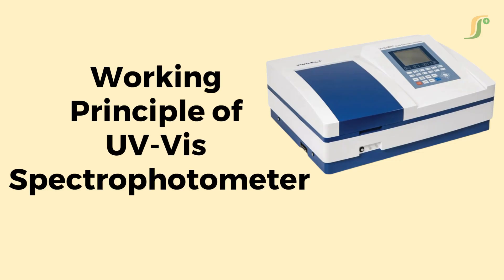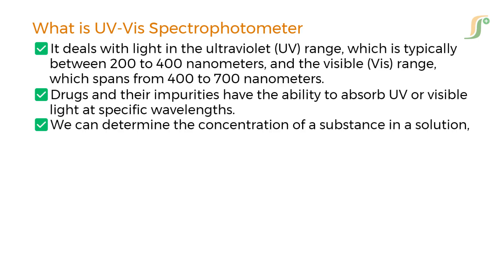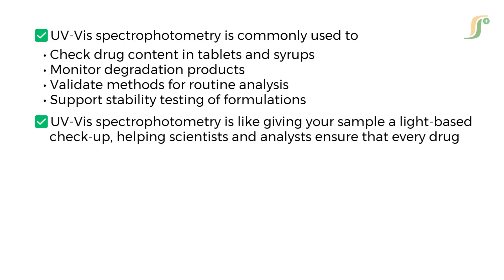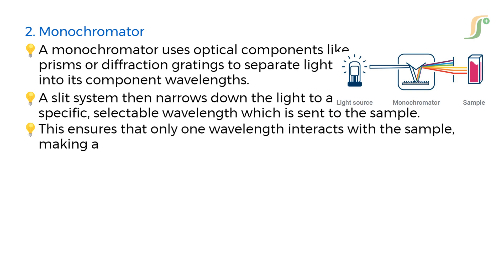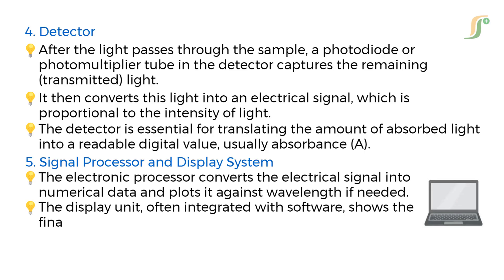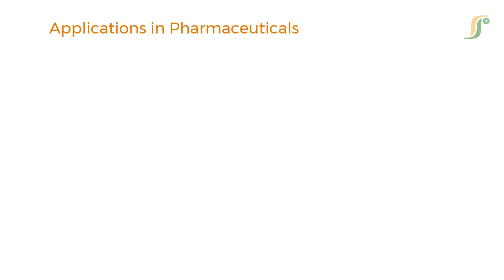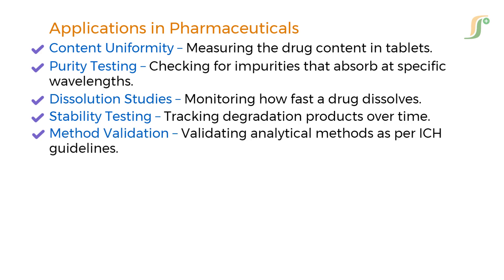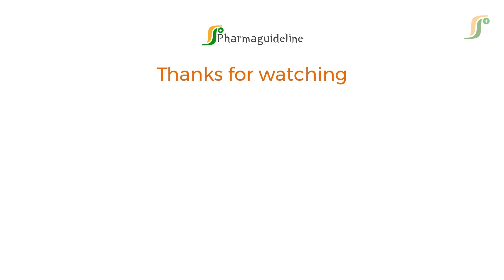Working Principle of UV Spectrophotometer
Welcome to Pharmaguideline! In this video, we take a deep dive into the working principle of UV-Visible Spectrophotometer, a powerful analytical instrument used in pharmaceutical and chemical laboratories.

From light source to detector, this video covers:
The Beer-Lambert Law and its role in UV-Vis analysis
Step-by-step working mechanism of a UV-Vis spectrophotometer
Key components like monochromators, cuvettes, detectors, and light sources
Real-world applications in pharmaceutical testing and quality control

Whether you're a pharmacy student, a QA/QC professional, or just curious about analytical instruments, this video is your go-to guide for mastering UV-Vis spectroscopy.